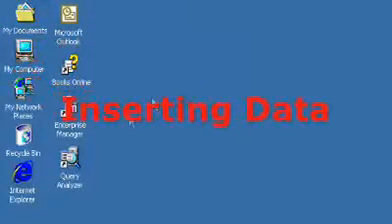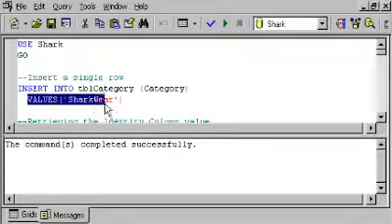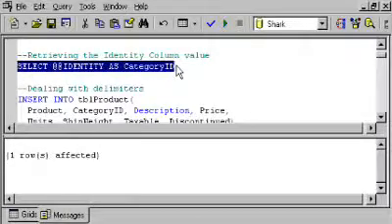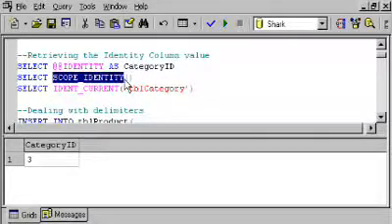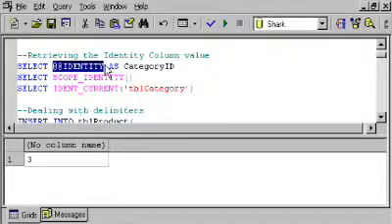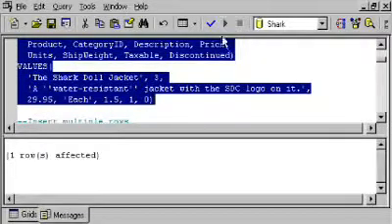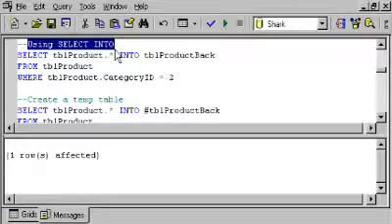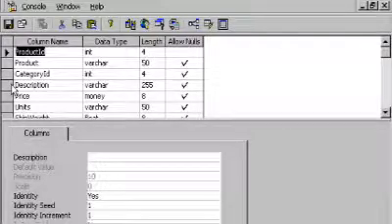SQL SERVER Tutorial T SQL Inserting Data Identity Valu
SQL SERVER Tutorial    T SQL  Inserting Data